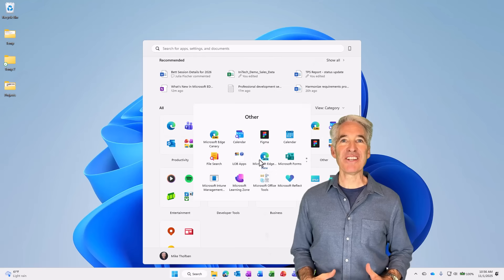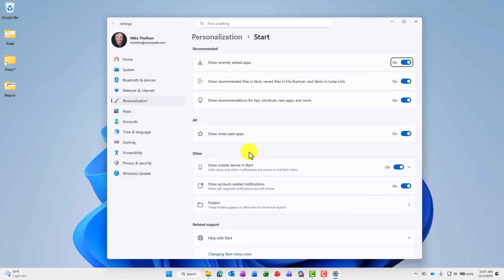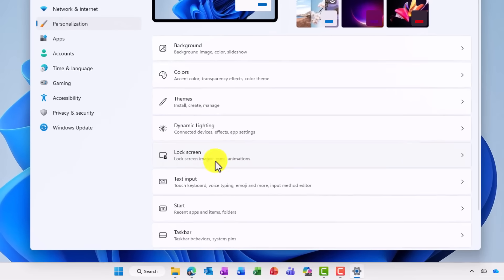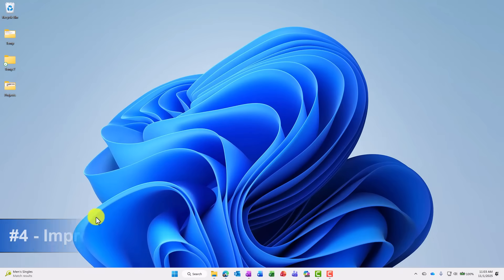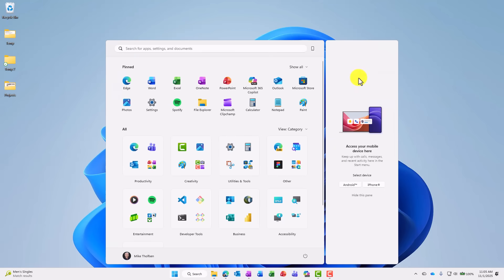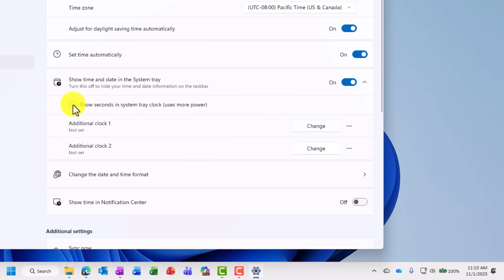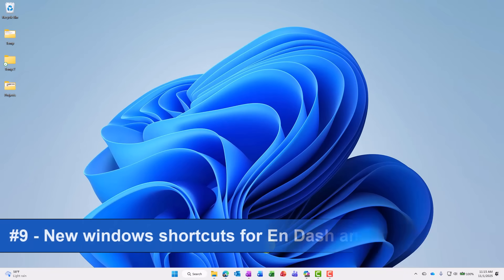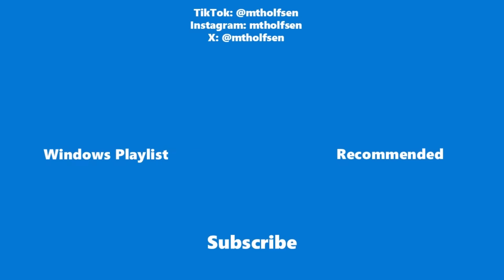10 New Features in Windows 11 25H2 update (Tips & Tricks for 2025)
A tutorial video show Top 10 Windows 11 features for the 25H2 update. This includes features out now as well as 25H2 features in Windows Insider. Updates are Start menu improvements, Widgets, Phone Link updates, Copilot Integration and lots more.

0:00 Introduction
0:15 Start menu updates
1:39 Snipping Tool - Visual Search with Bing
2:31 Lock Screen Widgets
3:59 Widgets improvements
5:08 Phone Link integration
6:08 Show seconds in clock
6:45 Copilot integration
7:28 Your Accounts rename
7:58 Windows shortcuts - En dash and Em dash
8:42 Dark mode in File Explorer